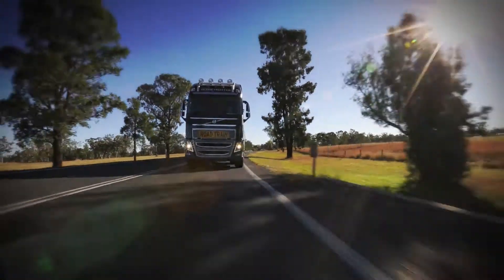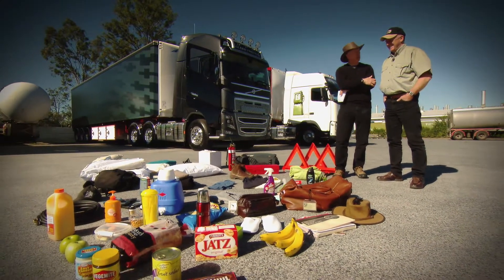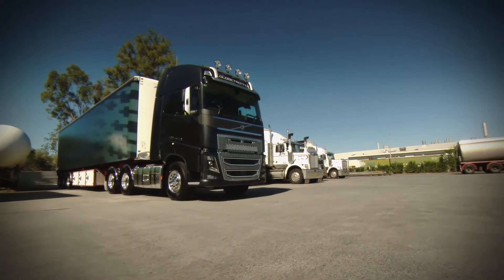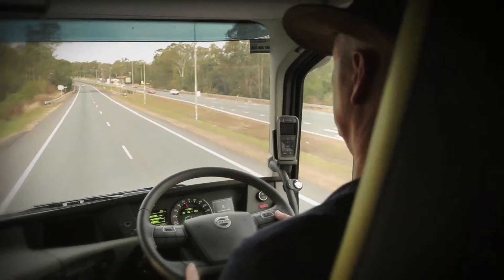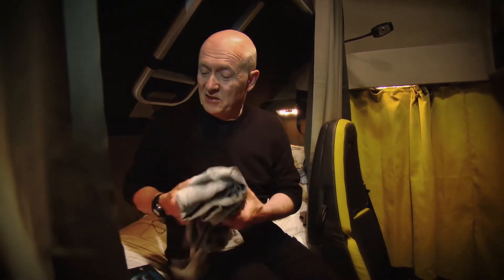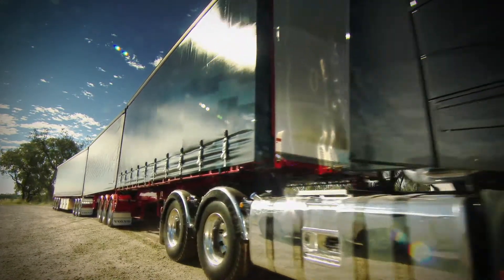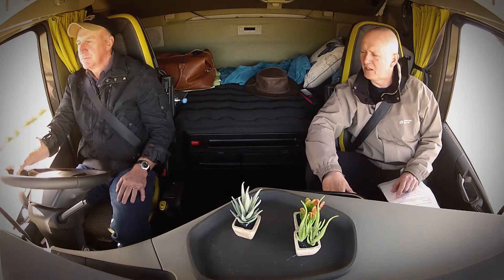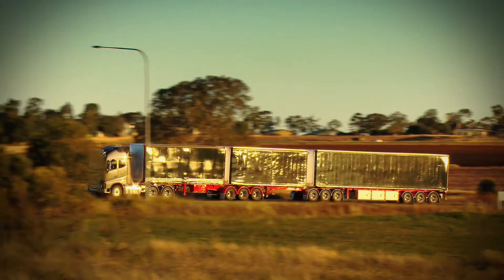Volvo's New Trucks Built for World's Toughest Conditions - Unravel Travel TV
Renowned truck journalist Brian Weatherley is back with his award winning web-tv series Brian's Truck Report. In the latest episode, Brian goes down under to Australia -- the very heart of trucking hell -- to see if the new Volvo FH lives up to the standards of the classic Volvo FH model, which has successfully sold in over 700,000 trucks worldwide. Together with Steve Brooks, Editor-in-Chief of the Australian Diesel Magazine, Brian goes on a two-day trucking adventure down under.

The Volvo FH16, Volvo's new truck for heavy long-haul operations, has been tested in the toughest of all environments: Australia. Over a period of two days, it was put through its paces by journalists Brian Weatherley and Steve Brooks, both of whom have many years of experience in the transport industry. Australia's operating conditions are demanding in many ways: the distances are vast, the roads are challenging, the speed limits are high and the payloads are heavy. The long distances mean that Australian drivers average five nights a week in their trucks, which imposes high demands on in-cab working conditions and after-work comfort. Comprehensive tests of the new FH series were carried out in Australia from the earliest development phase. Now however it was time for two highly experienced motoring journalists to see how the new truck measures up on Australian roads. The test vehicle was a 700 hp FH16 fitted with a Globetrotter XL cab.

Unravel Travel TV Snapchat traveltv